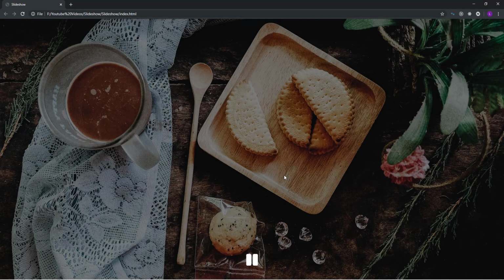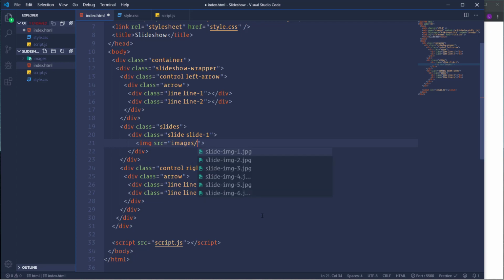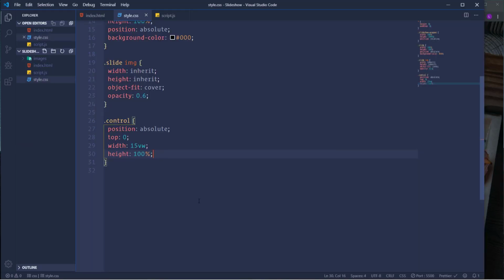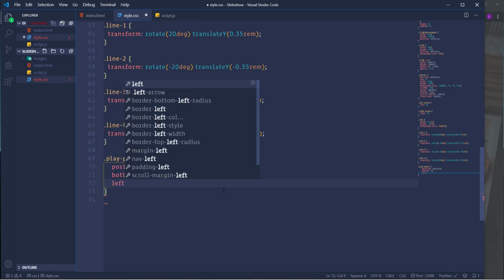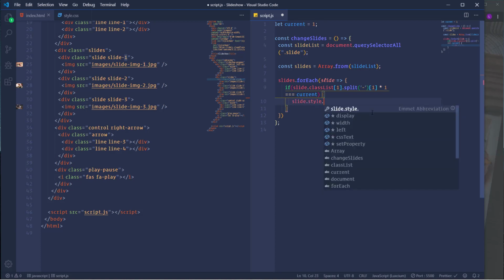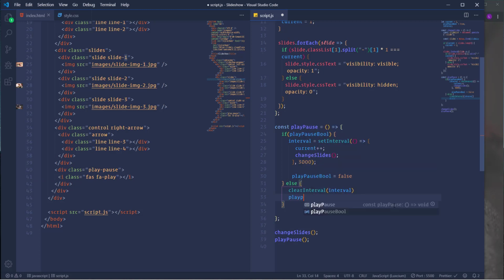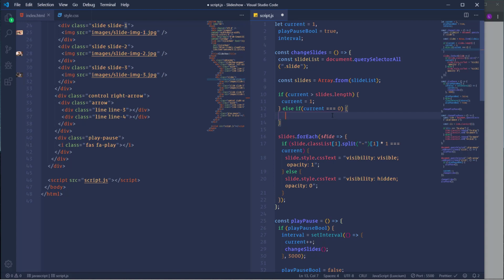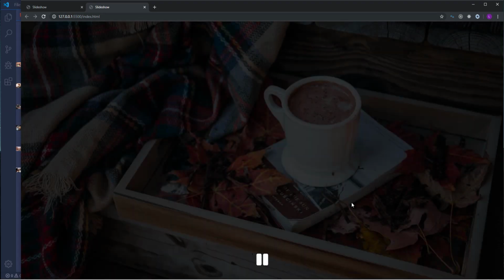Slideshow with HTML, CSS, and JavaScript / How to create Slideshow using HTML, CSS, and JavaScript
In this tutorial, you will learn about how to build a cool Slideshow using HTML, CSS, and JavaScript